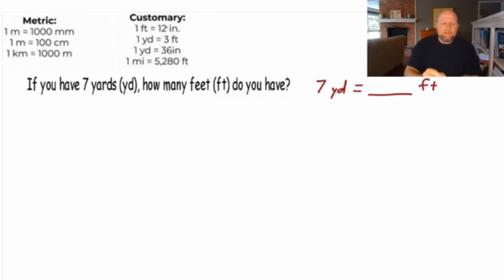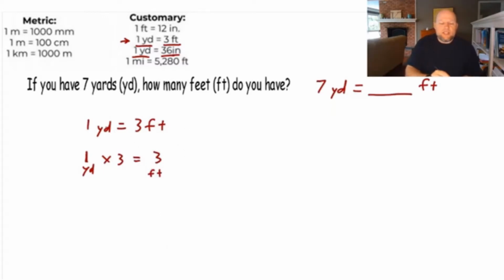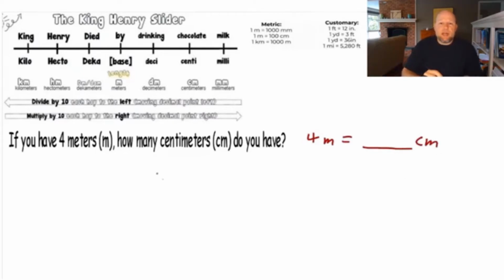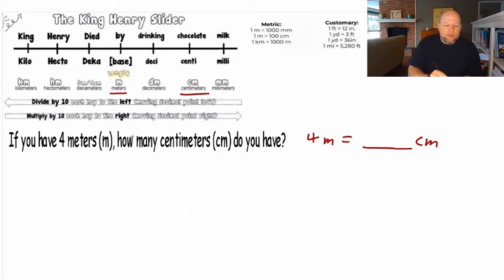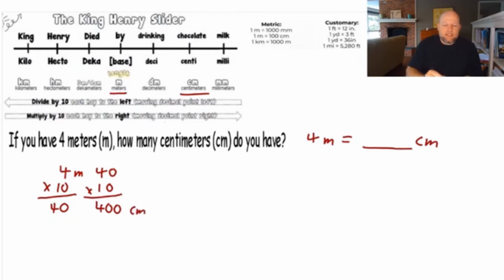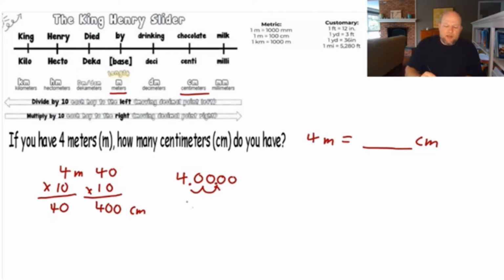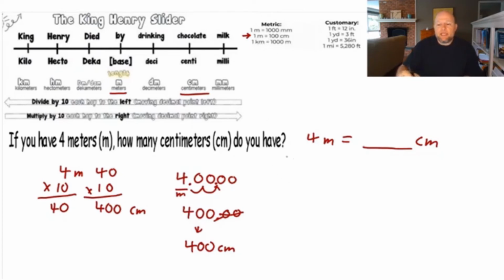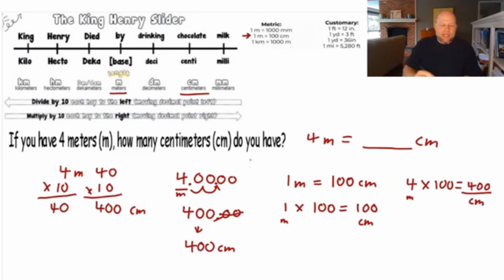Converting Metric and Customary Length Measurements